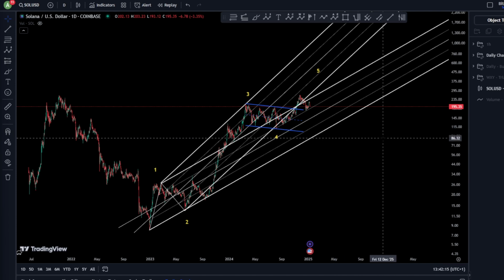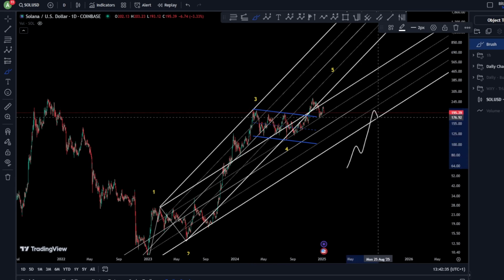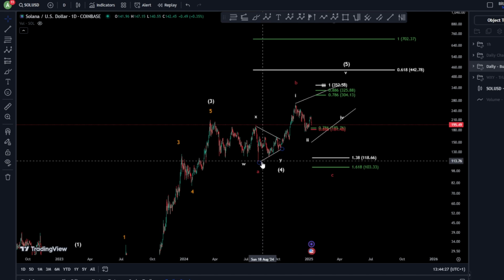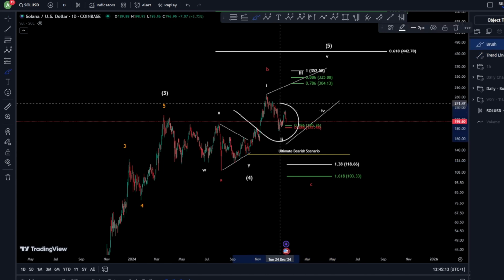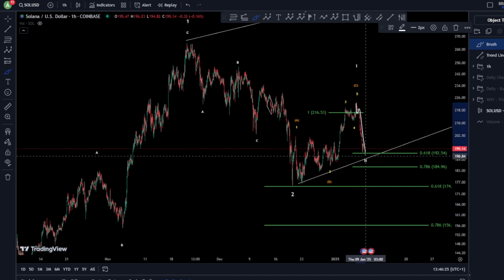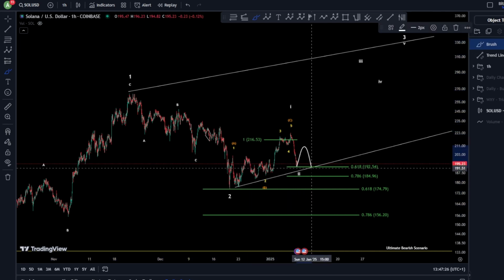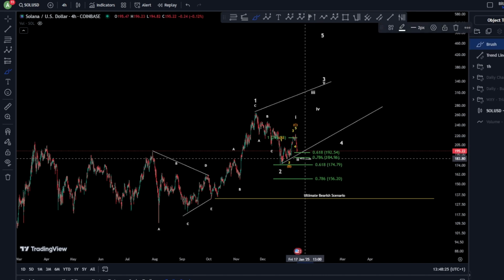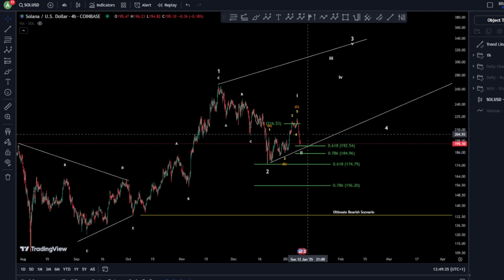SOLANA (SOL) Highest Probability Move Explained: Bullish or Bearish? | Elliott Wave Insights